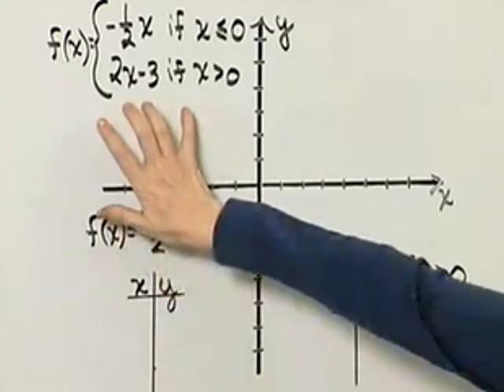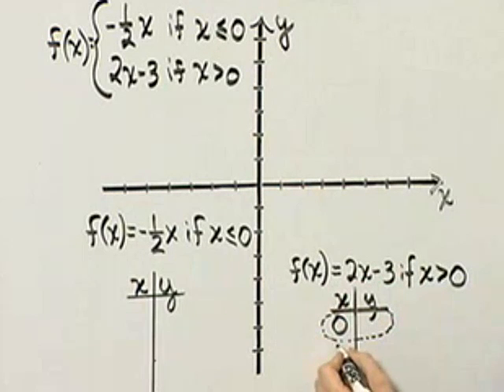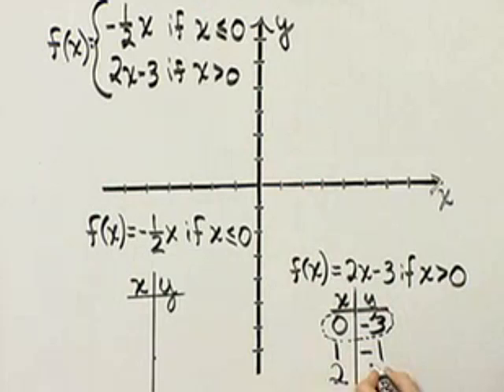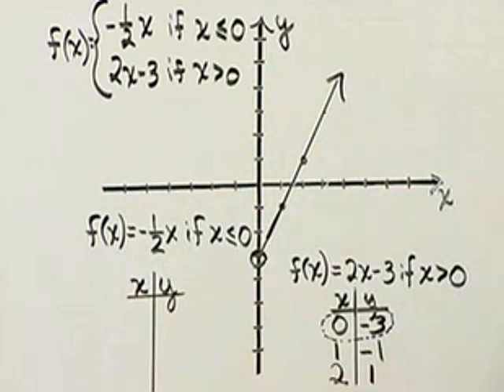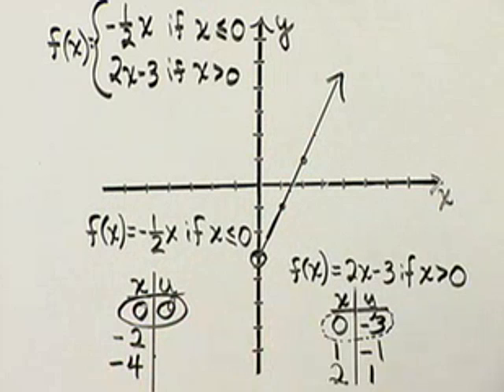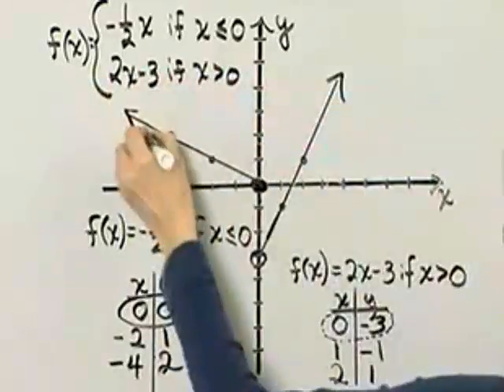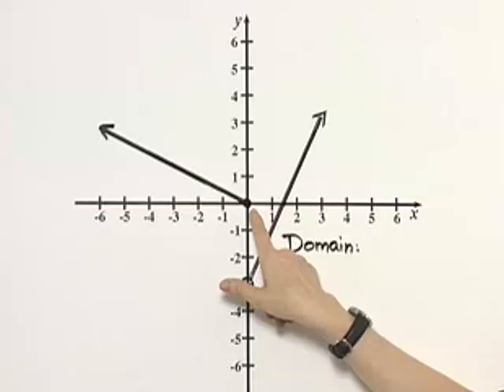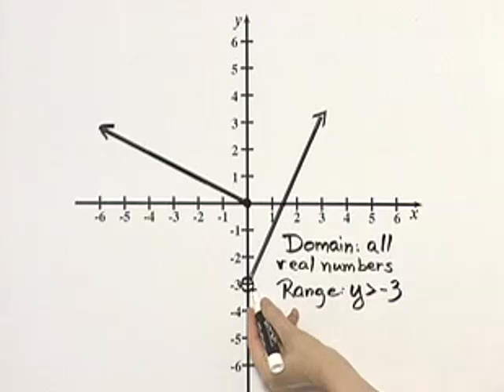Martin-Gay Intermediate Algebra 7th Ed. Ch. 3 Ex. 27